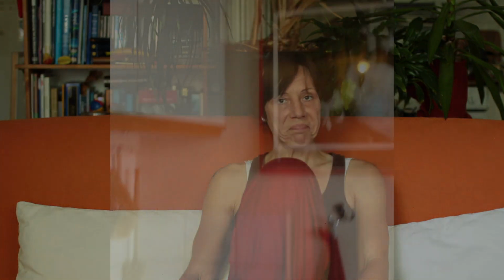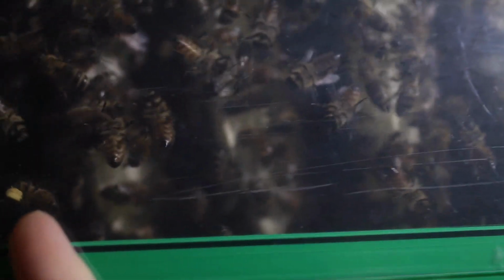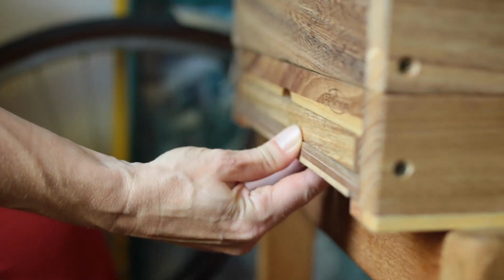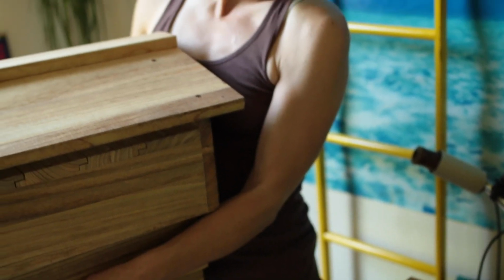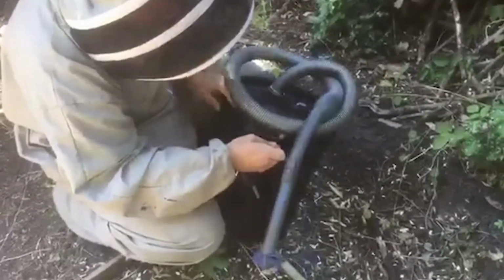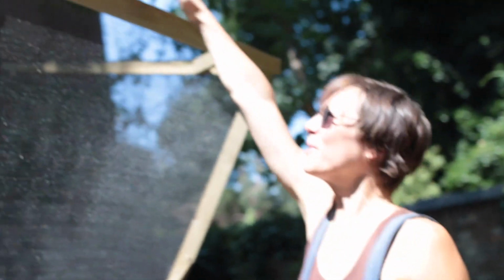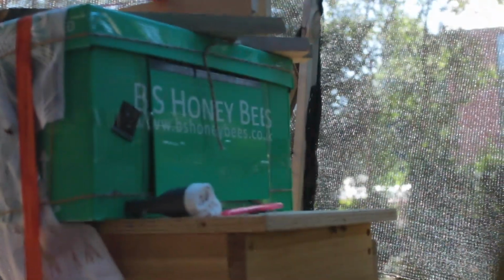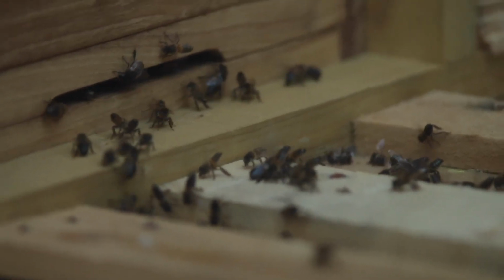TEA WITH BEES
A woman trying to relocate a bee colony from her kitchen vent into a  garden  hive (“ The People’s Hive”).